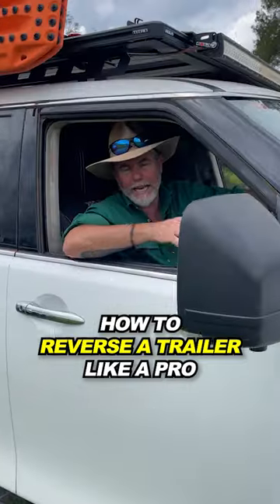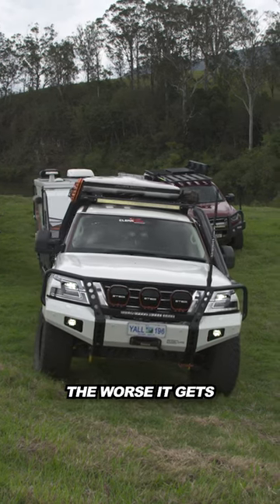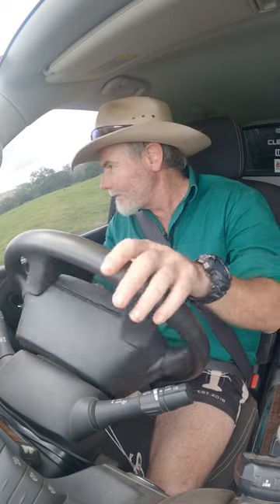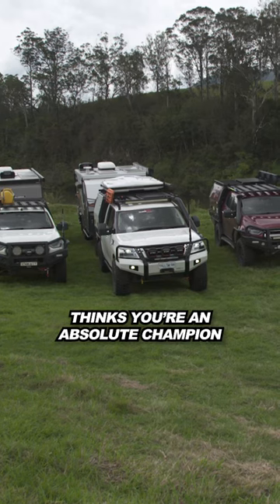How to Reverse a Trailer Like a Pro - Part 1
You’d be hard pressed to find someone that has seen as much of Australia as Graham Cahill has.

When you spend as much time sleeping in canvas and dealing with different conditions across Australia as Graham – you begin to know exactly what you need to make camp comfy, practical and enjoyable.

Tune in for Part 1 of Graham’s Towing Tips - How to reverse a trailer like a pro!